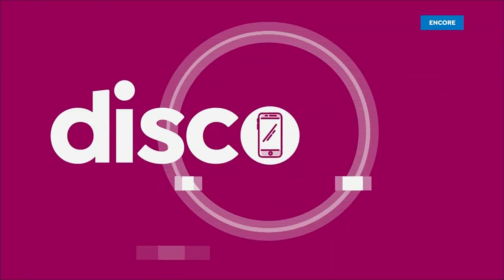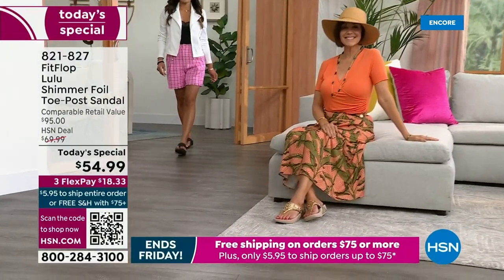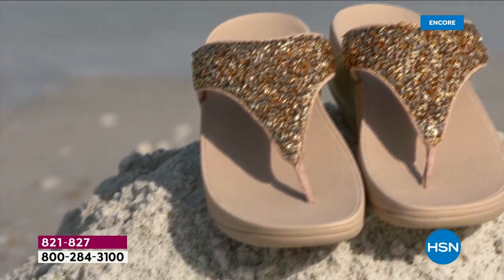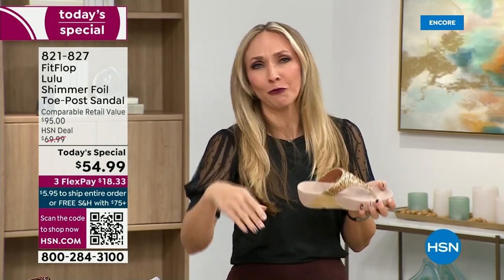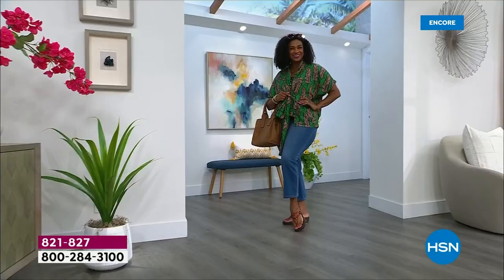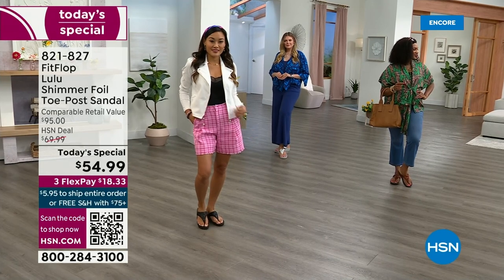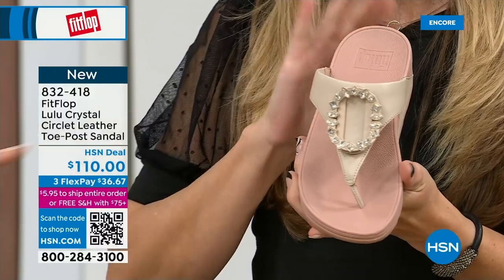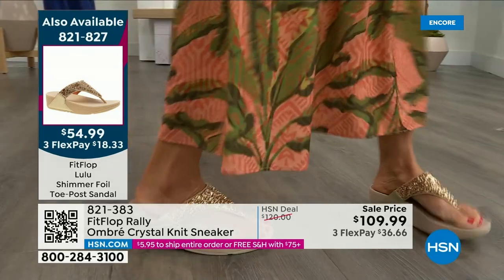HSN | FitFlop Footwear 03.23.2023 - 02 AM